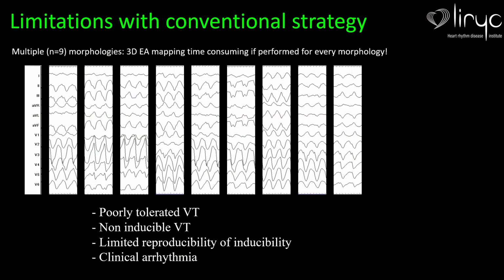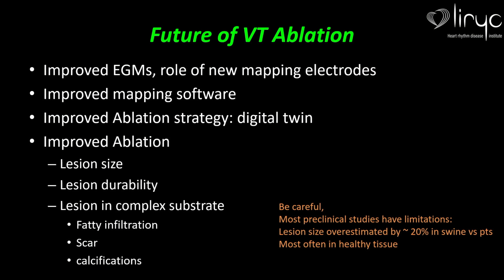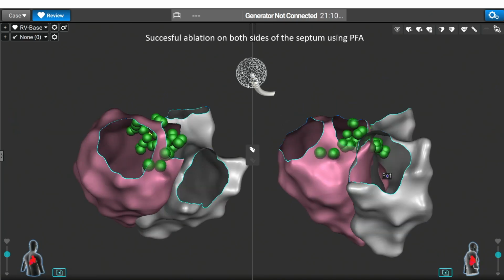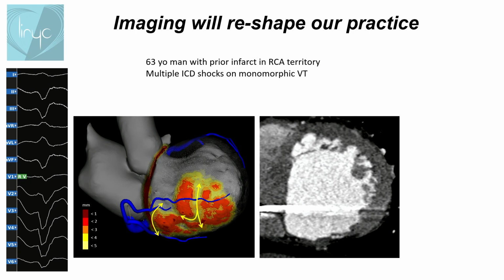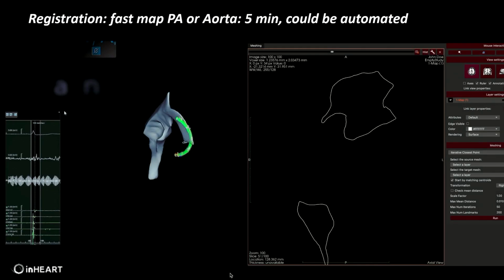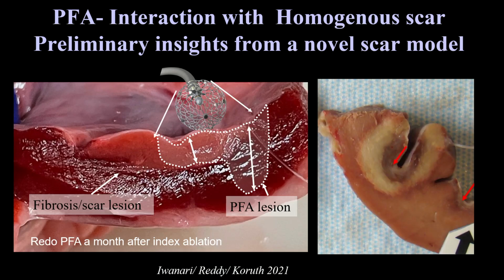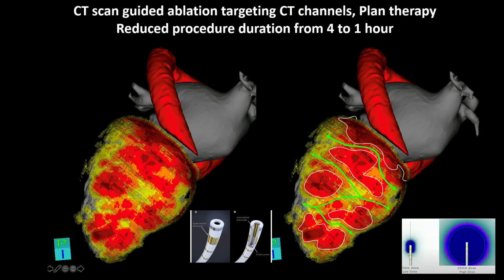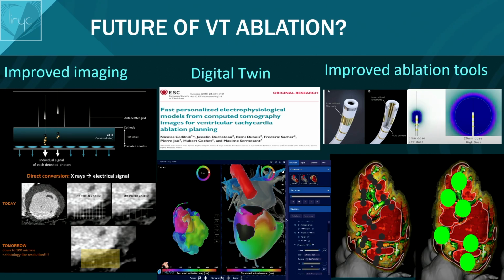Pierre Jaïs, MD | Let's Make Post-MI VT Ablation as Simple as PVI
Pierre Jaïs, MD
Bordeaux University Hospital

Dr. Pierre Jaïs discusses how pulsed field ablation (PFA) could simplify the treatment of post-myocardial infarction VT, drawing parallels to the efficiency of pulmonary vein isolation. He shares data, cases and procedural experience.

This video is part of the Field Medical Satellite Symposium at Heart Rhythm 2025 in San Diego, CA.